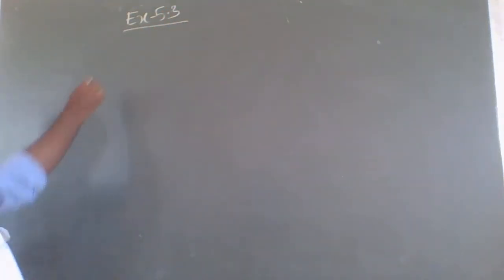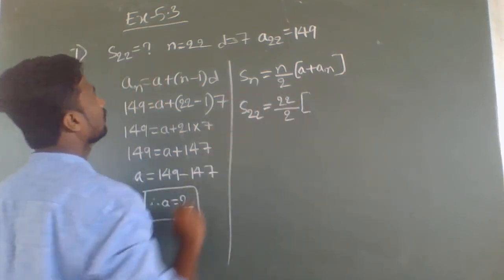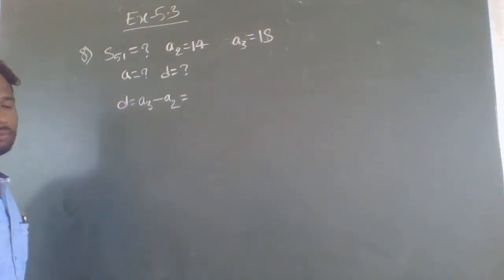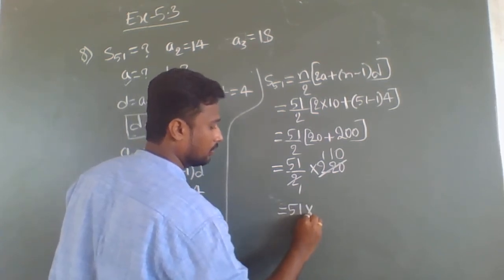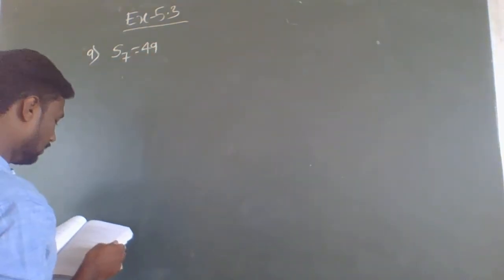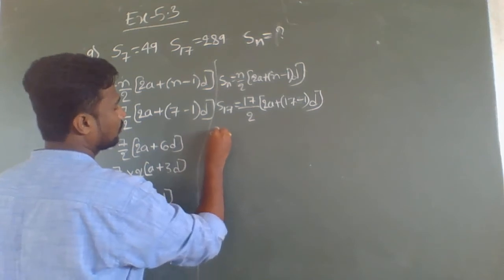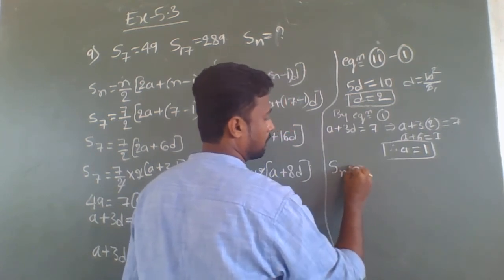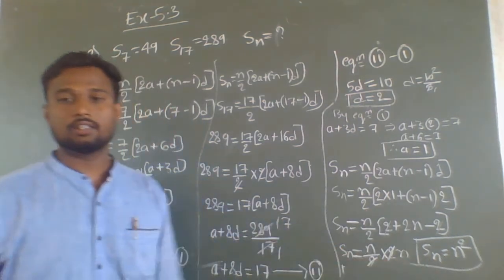CLASS - 10 MATHEMATICS